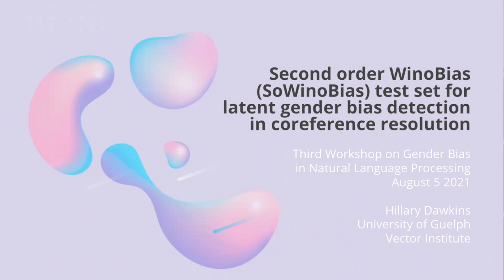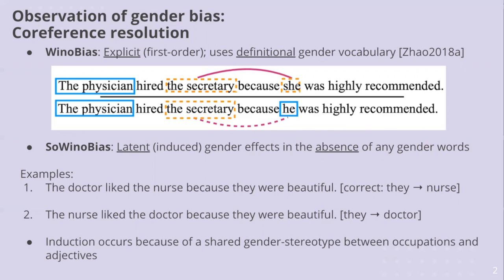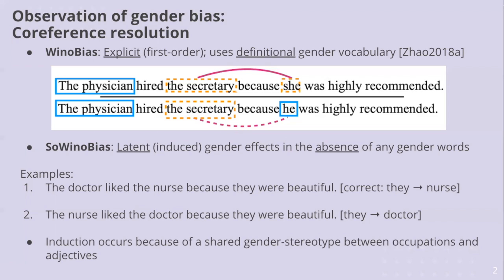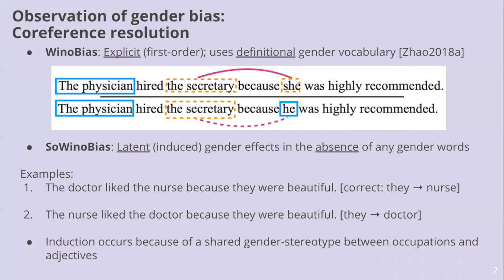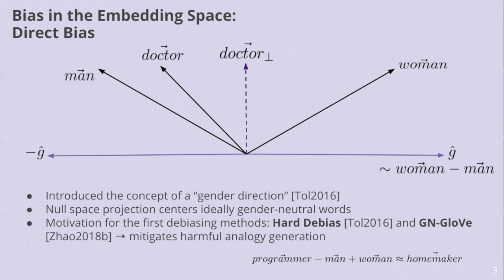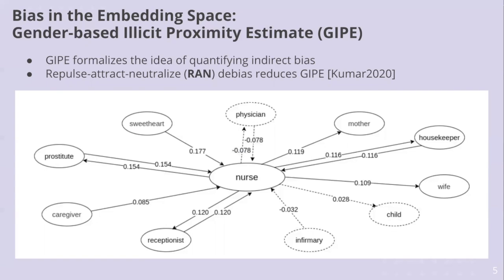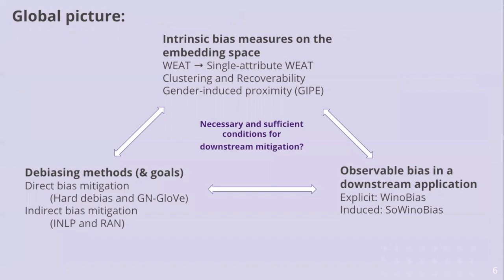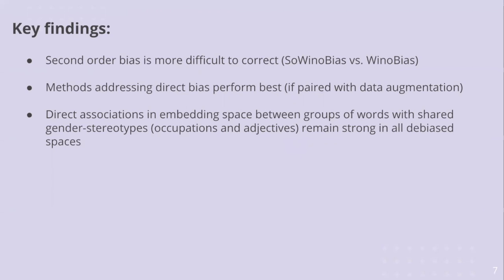SoWinoBias for latent gender bias detection in coreference resolution